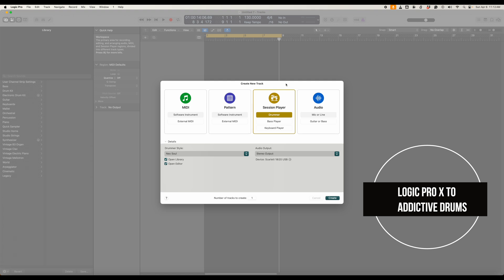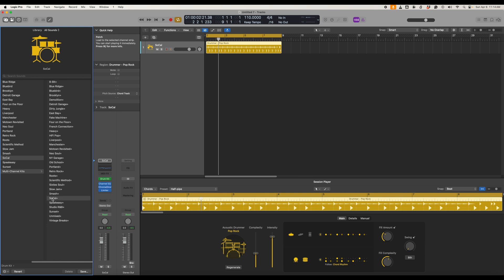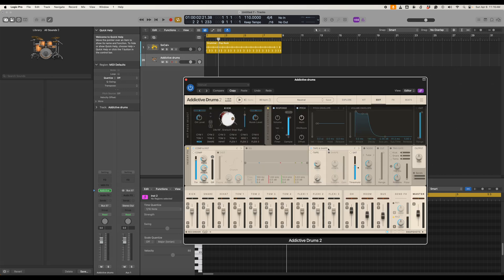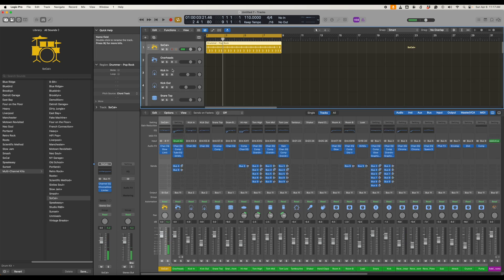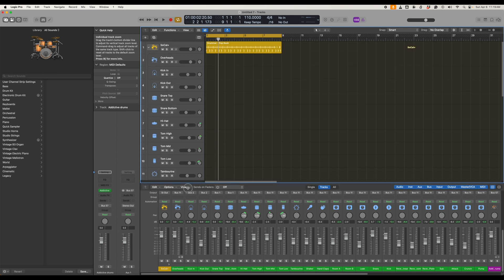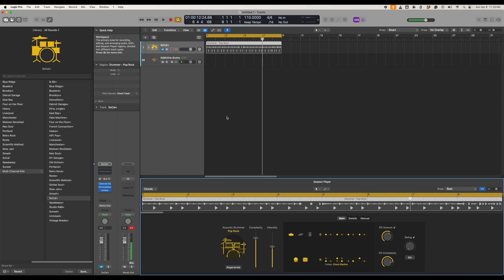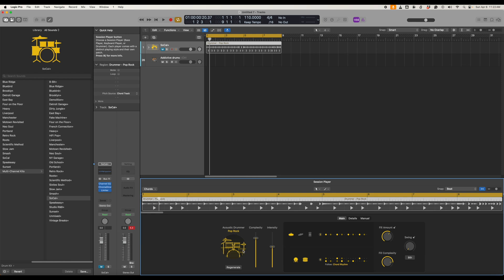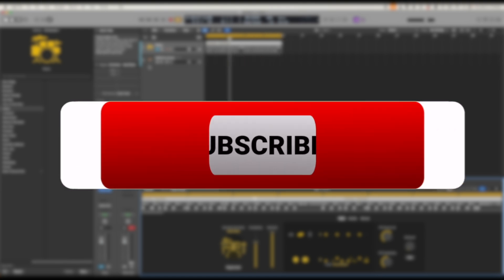🎧 Logic Pro X Drummer to Addictive Drums Integration – Step-by-Step Tutorial! 🥁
In this video, I'll show you how to integrate Logic Pro's Drummer with Addictive Drums 2 to create pro-quality drum tracks fast! Whether you're producing rock, pop, indie, or hip-hop, this method will give your sessions a major upgrade in drum realism and tone.

🔥 Learn how to:

Send MIDI from Logic Pro Drummer to Addictive Drums

Replace Logic Pro's built-in drum sounds with studio-quality kits

Customize Addictive Drums MIDI mapping to work perfectly with Logic's Drummer

Tweak drum dynamics and velocity for a human feel

Use Logic Pro MIDI FX to enhance your drum grooves

💡 If you've been wondering how to get more realistic drums in Logic Pro, this is the video for you. Stop settling for stock sounds and bring your tracks to life!

📦 Plugins Used:

Logic Pro X (Drummer)

Addictive Drums 2 (XLN Audio)

Gear that I use:

BOSS GT-1
JOYO Guitar pedal
JOYO Atomic Tube amp
Headphone Amp
WINGO Guitar Capo
Speaker Mounts
Ring light and iPhone tripod
In-ear monitors

The links showing the gear I use in the description will direct you to Amazon.